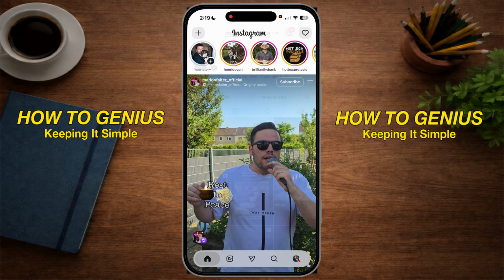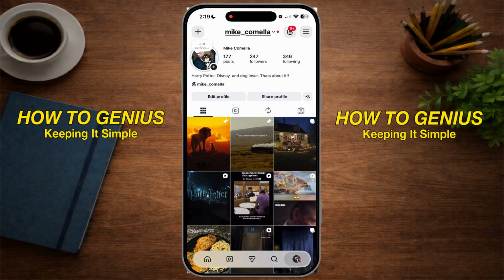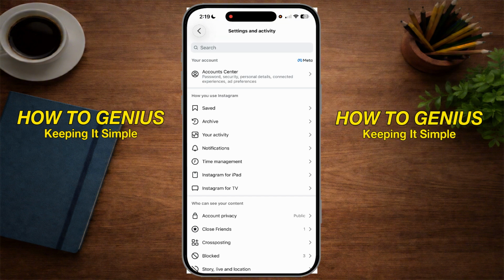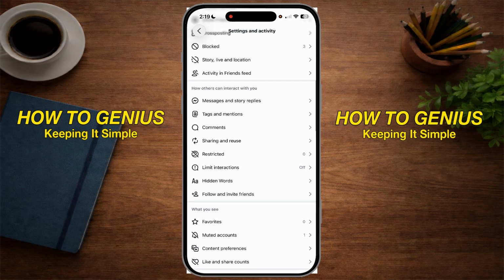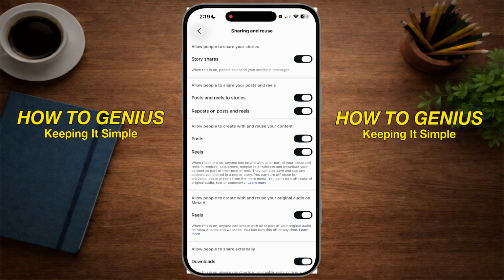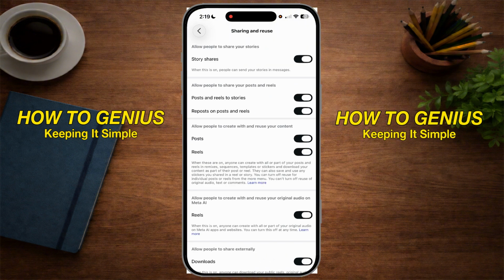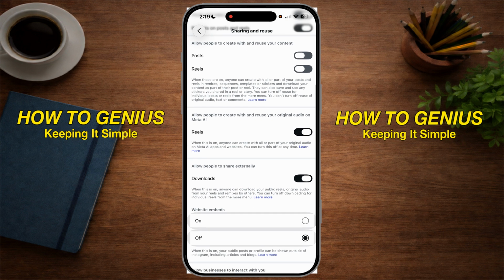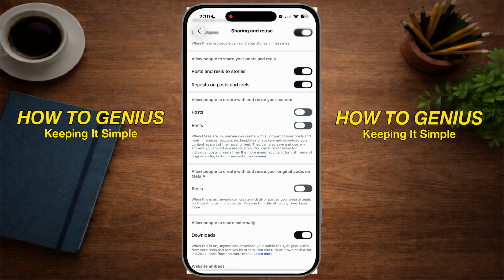How to Opt Out of Meta AI Reusing Your Instagram Post - Step by Step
In this video we show you How to Opt Out of Meta AI Reusing Your Instagram Post.